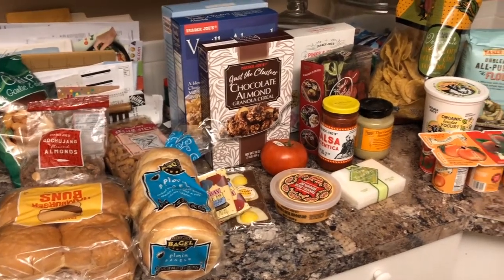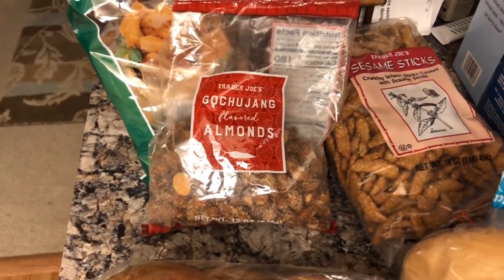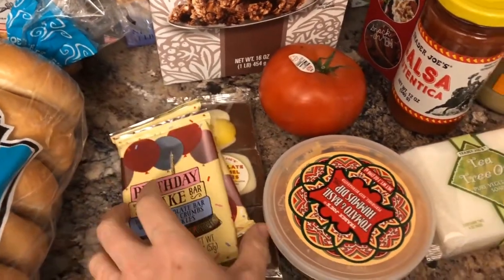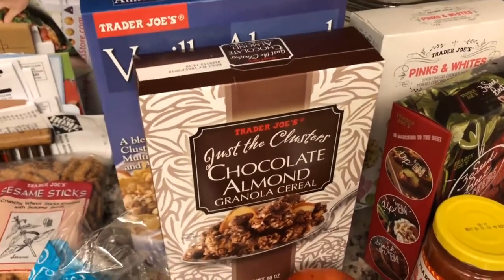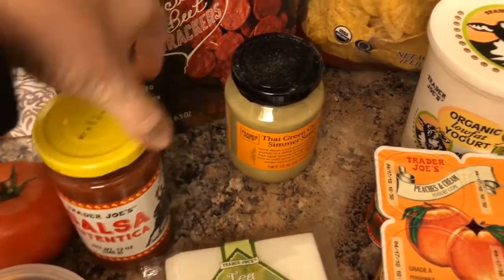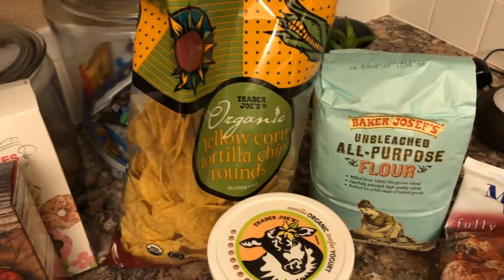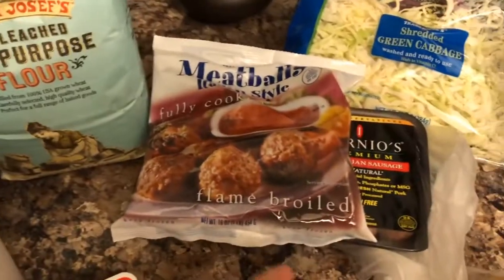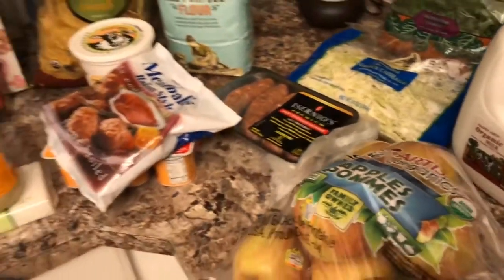Trader Joe's Grocery Haul